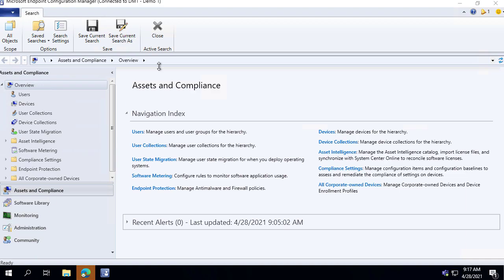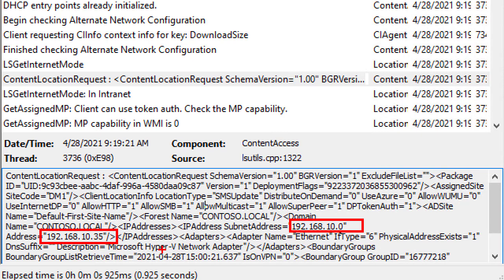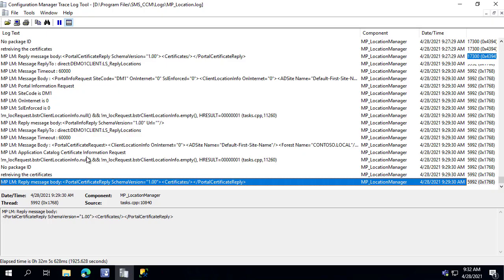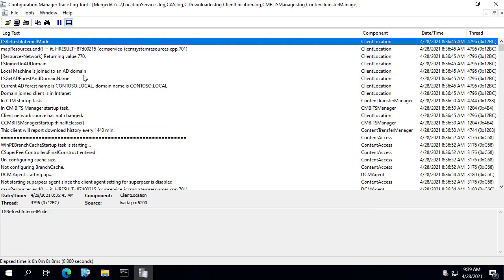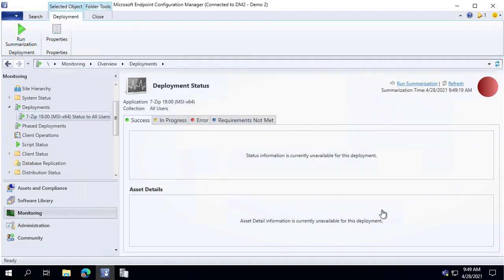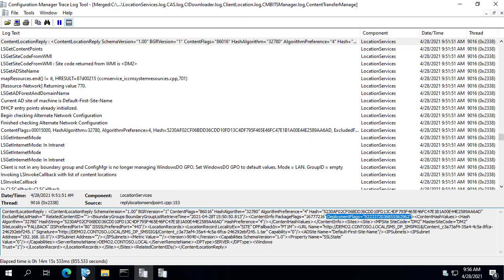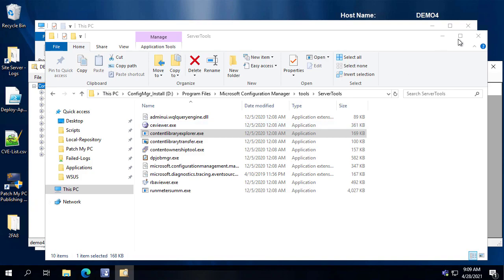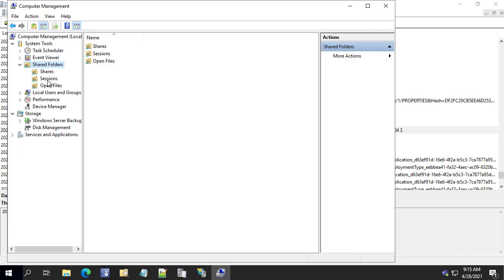Content Download Troubleshooting Guide for Microsoft ConfigMgr/SCCM - Learn with Patch My PC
Welcome to the first episode in the Learn with Patch My PC series.

Meet the Patch My PC Team!: (0:00)
Scenario 1 - What happens on a successful content lookup in SCCM: (1:35)
Review valid boundary, boundary group, and content distribution: (2:32)
How to Enable Verbose Logging in ConfigMgr/SCCM Client: (3:40)
Client logs for content location request in SCCM: (4:30)
Review Client Log Files CAS.log CIAgent.log CIDownloader.log CIStateStore.log ClientLocation.log CMBITSManager.log ContentTransferManager.log DataTransferService.log DCMAgent.log LocationServices.log StateMessage.log UpdatesDeployment.log : (4:50)
CCIStateStore::GetCIState - Client is requesting CI ModelName: (6:45)
CacheManager: Content for Content_{guid} was NOT found cache. : (7:45)
Client location request in CAS.log ContentLocationRequest: (8:00)
Review MP_Location.log on the management point and the stored procedure MP_GetContentDPInfo: (9:20)
DataTransferService.log creating a bits download request: (11:10)
Review downloaded update in the CCMCache folder: (12:40)
Review the MP_GetContentDPInfo stored procedure in the ConfigMgr database: (14:30)
Scenario 2 - Boundary Groups Misconfigured: (17:25)
Client is not in a boundary group in SCCM: (17:48)
Attempt application install in SCCM when client isn't in boundary group: (18:45)
Application installed fails with error code 0x87D00607 in SCCM/ConfigMgr: (21:18)
Enable fallback for content in the configuration manager site: (28:12)
Troubleshooting content distribution failures in Configuration Manager (SCCM): (34:45)
Content corruption in SMSContentLib directory: (38:44)
Wrapping up: (48:40)